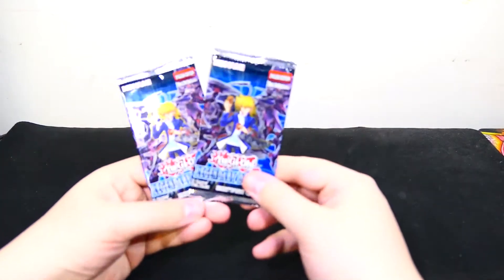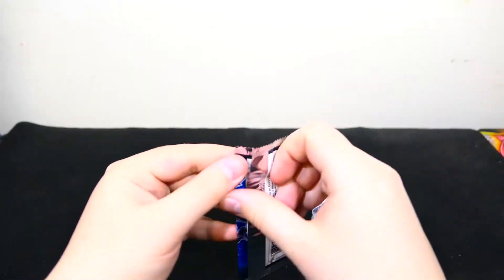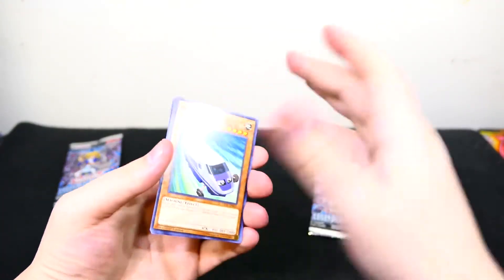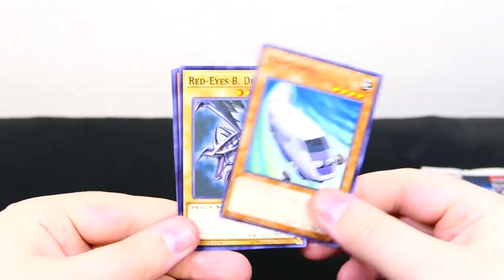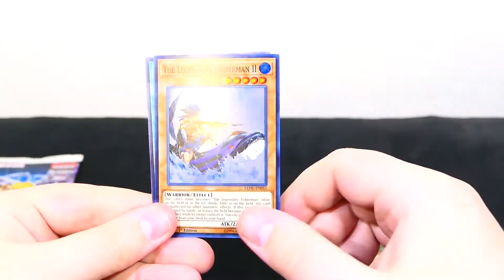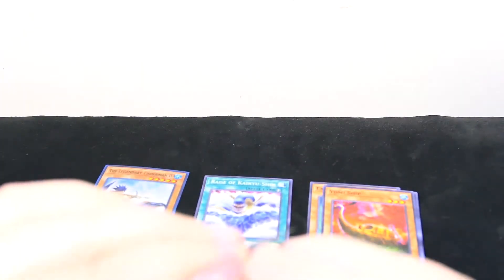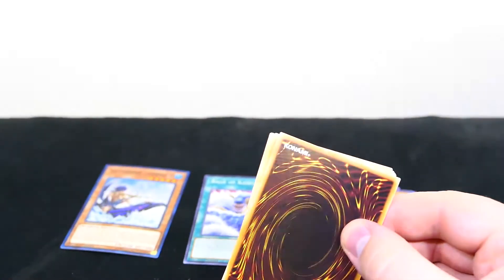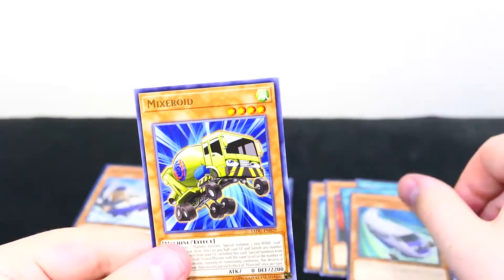What's in that pack?!?!?! 3-24-17